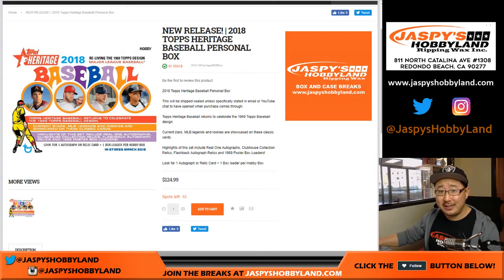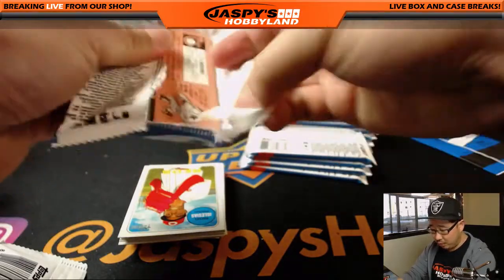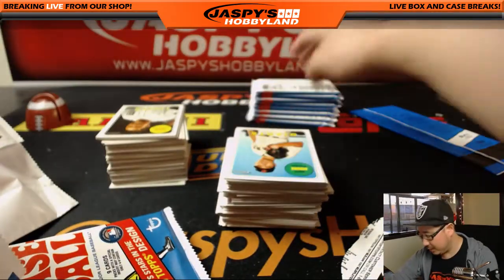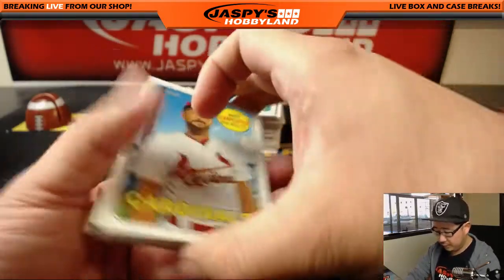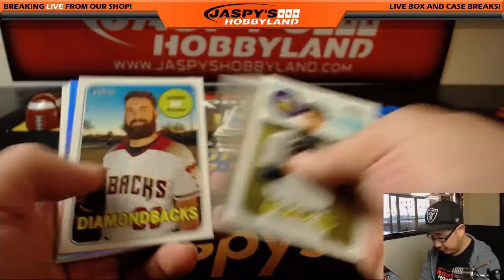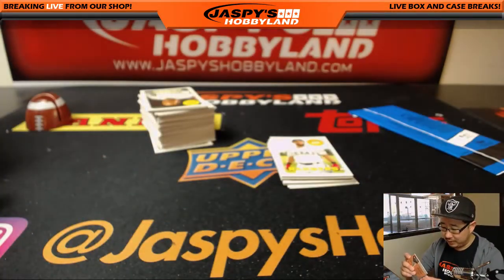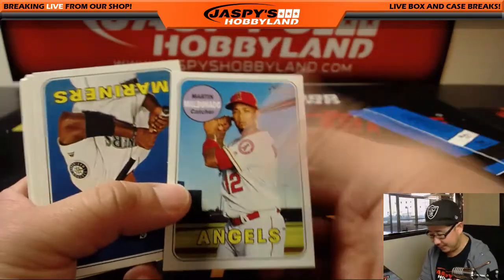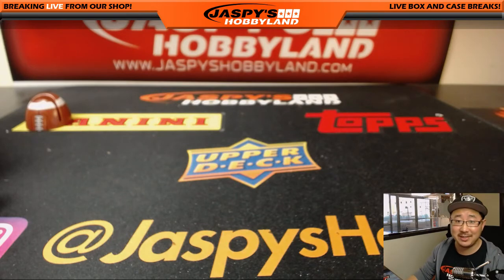We., 02/28/18 [1Box PERSONAL (David B.)] #1 - 2018 Topps HERITAGE Baseball (MLB)